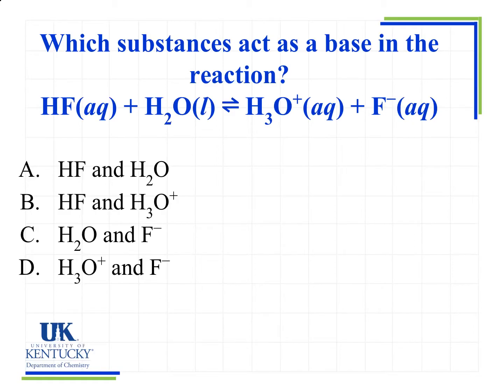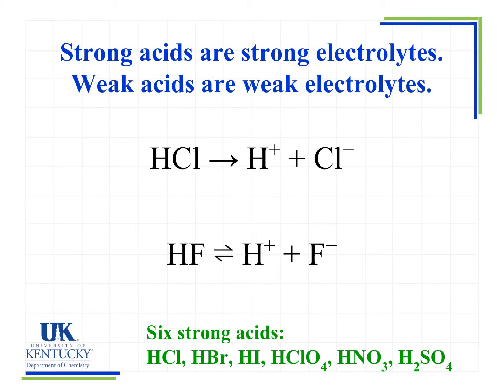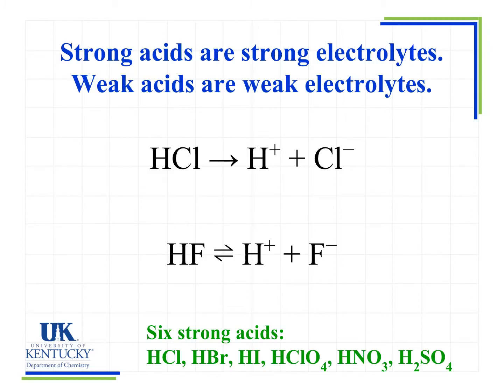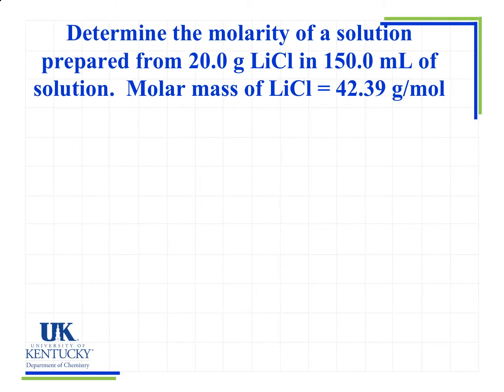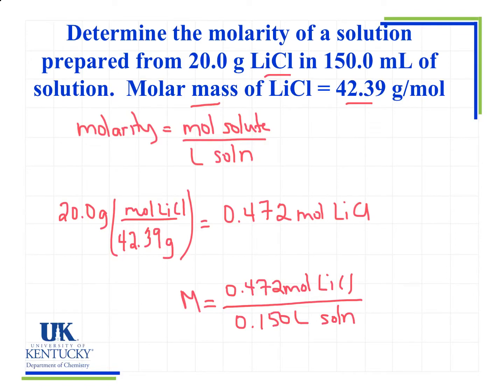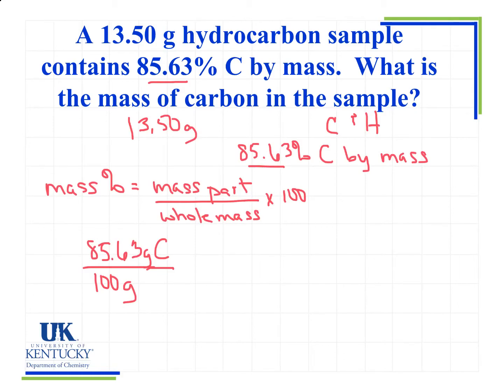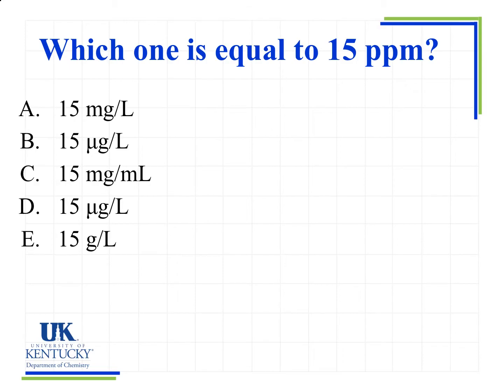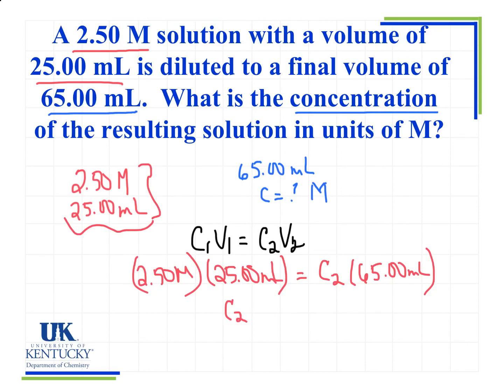March 5 Part 1